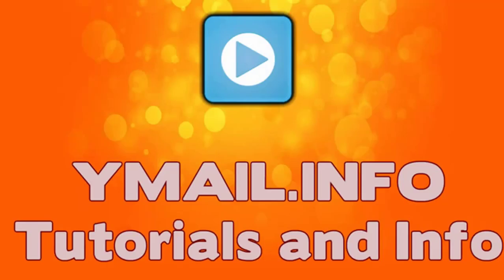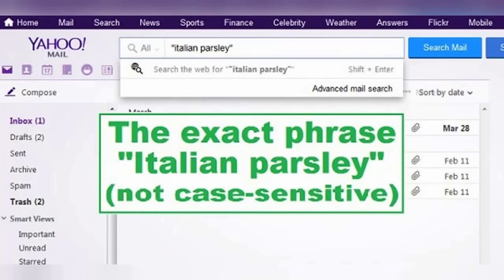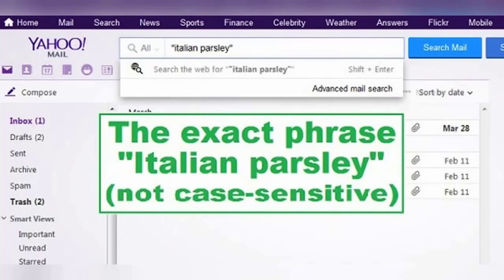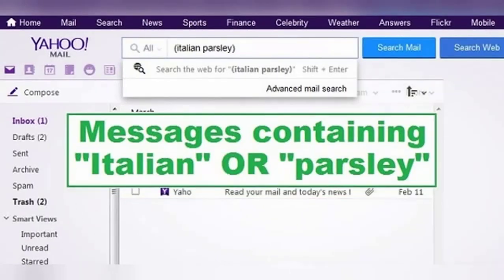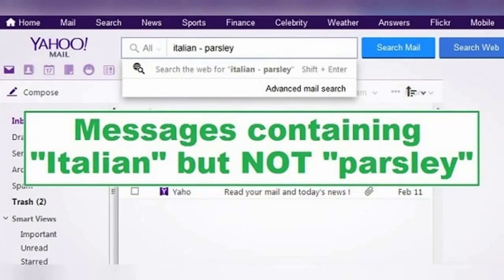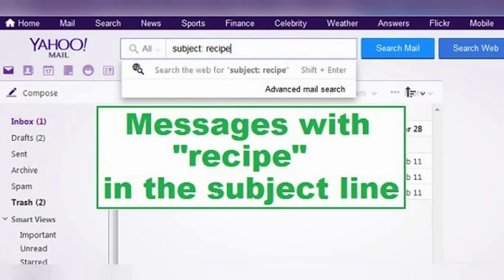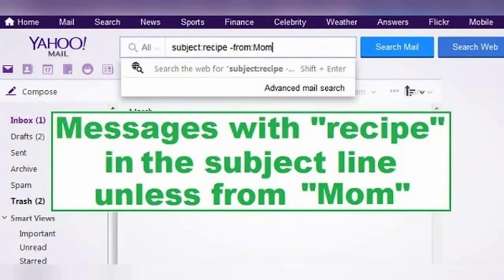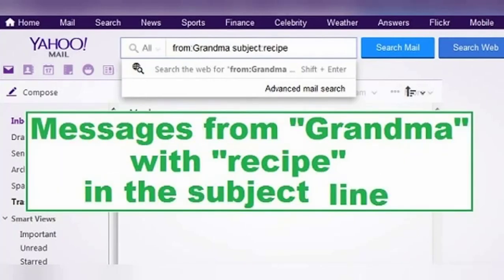Tricks for searching your Yahoo Mail inbox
Yahoo Mail has some useful search operators that make it easier to find a specific email, even if you can’t remember the details about it. Most people don’t know about these email search tips, and they just blindly wander around their inbox until the find their desired message by pure luck or get tired of looking. But not you!

Let’s say I think I remember getting an email from my Grandma with a recipe that looked interesting. I think it was an Italian recipe that used parsley… or was it Italian parsley? Was it even Grandma who sent it? Where do we even begin?!